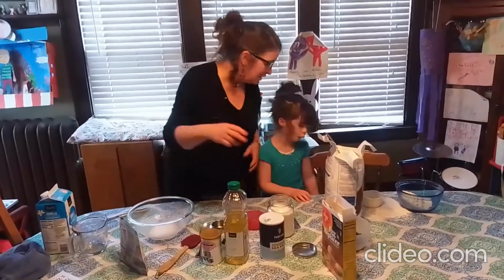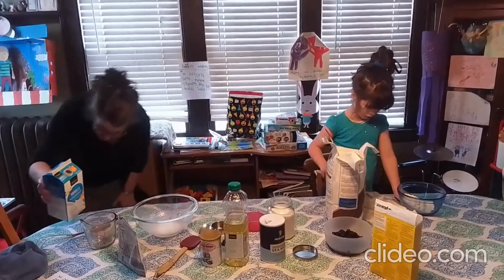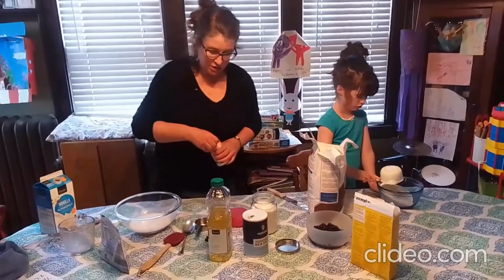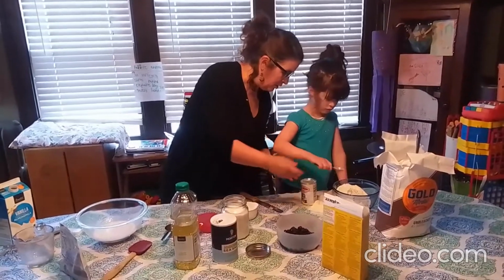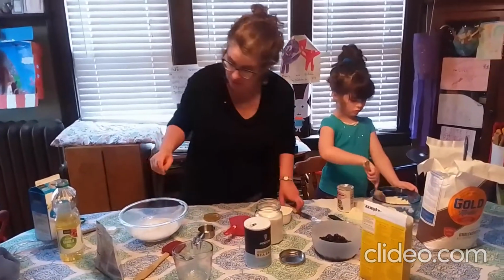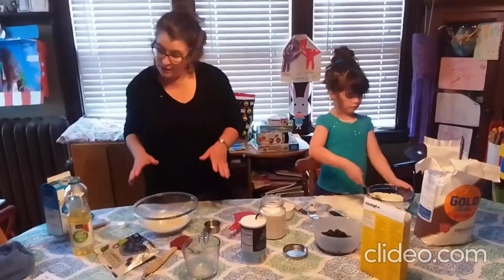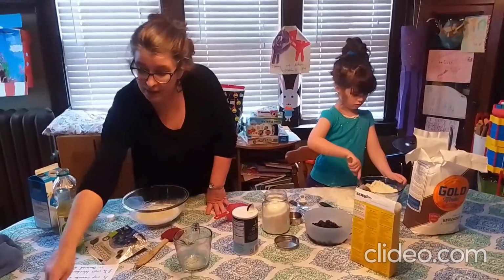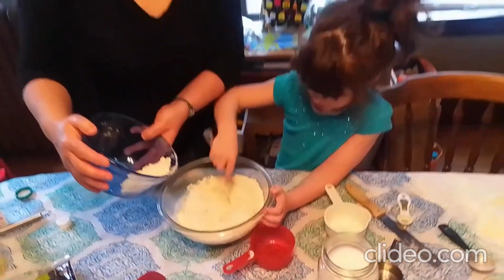Tuesday, April 14 - Blueberry Muffins